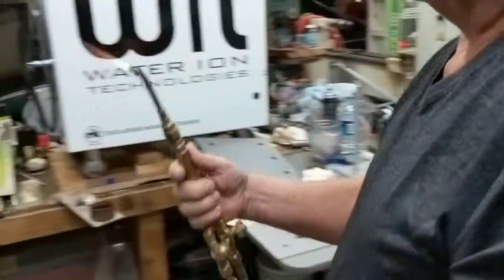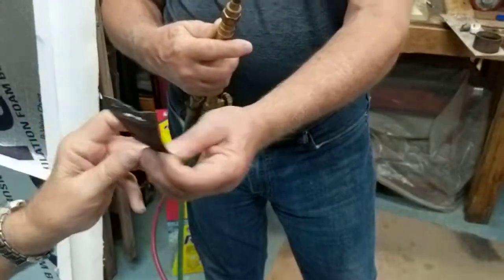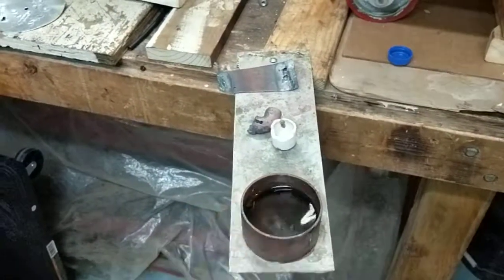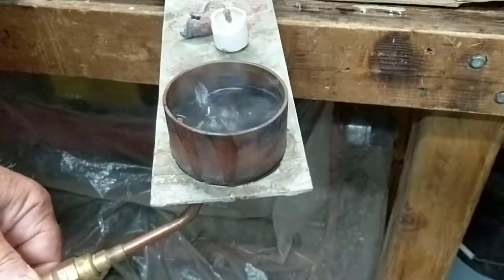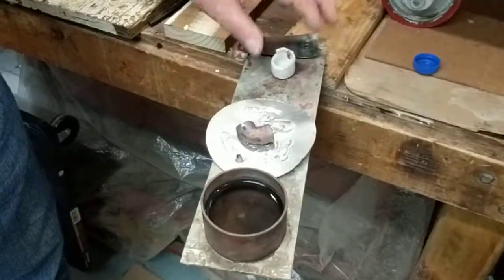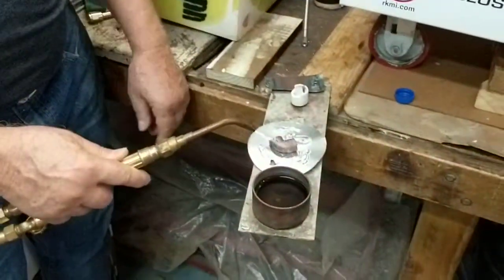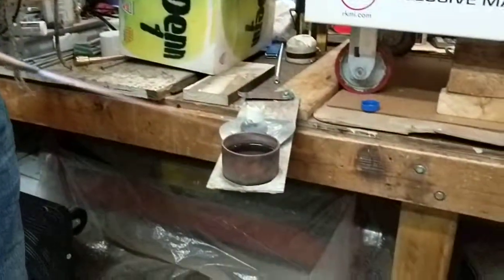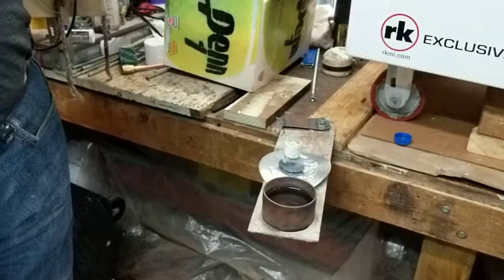Shhhh, Super Secret Process!(3)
Water torch